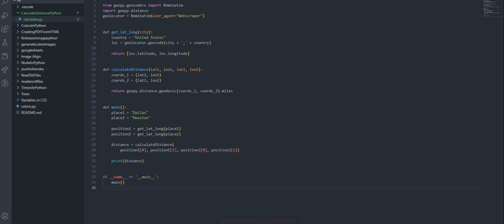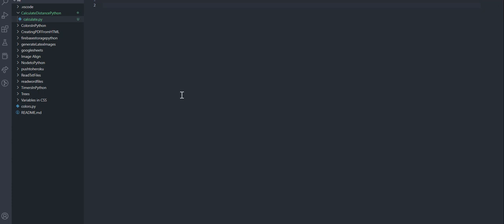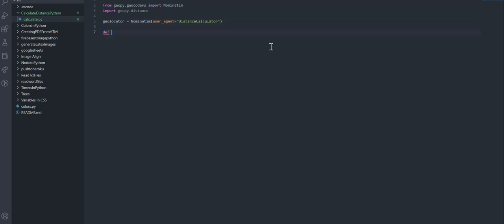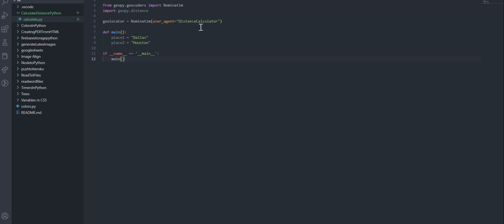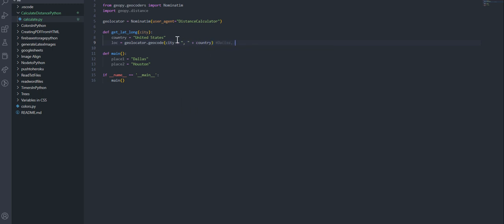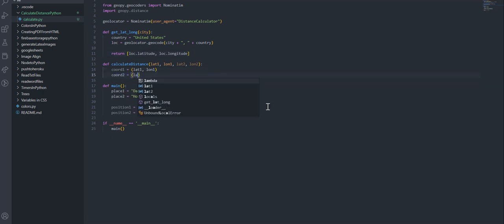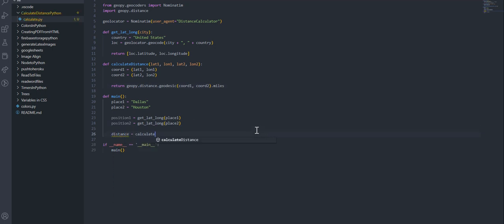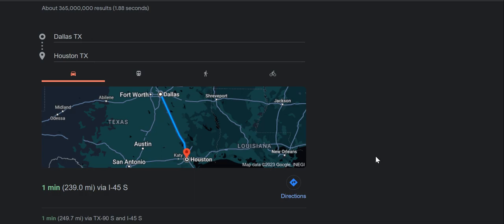Calculating Distance Between Cities in Python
Hello! Welcome to this video. In this video, you will learn how to calculate the distance between two cities in Python. This is really simple and efficient and is compatible with addresses, city names, latitude/longitude coordinate points, and more!